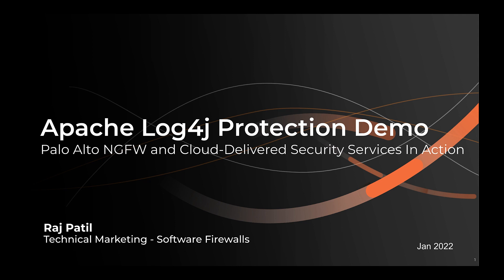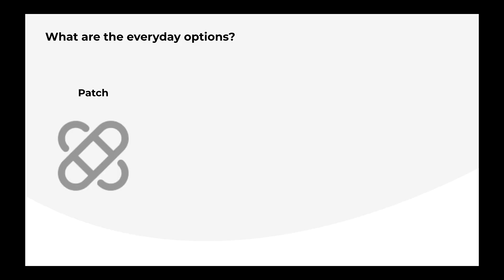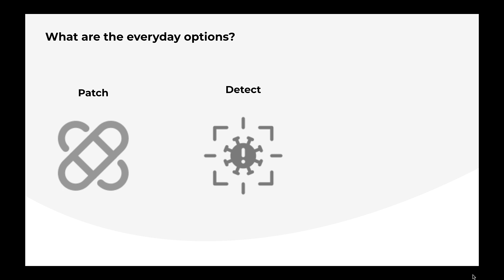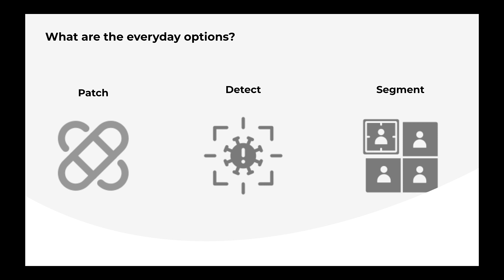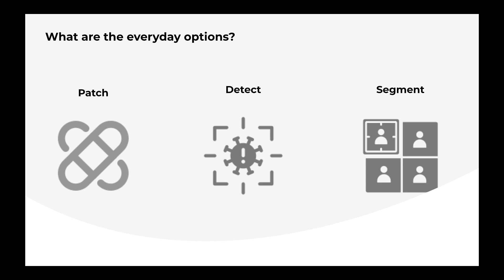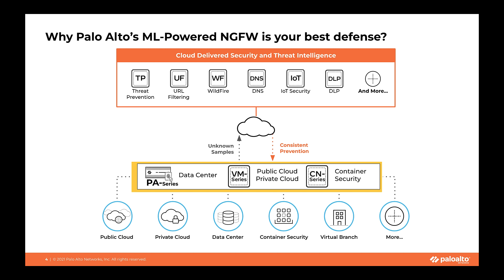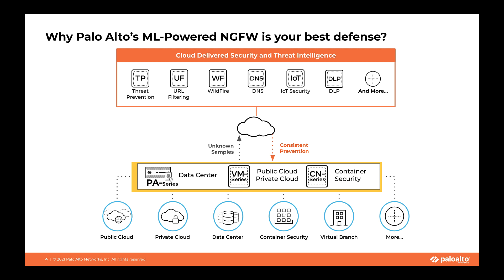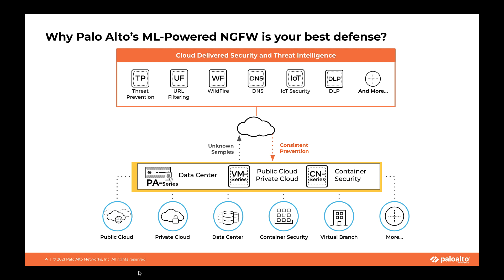Apache Log4j Protection Demo: Part 1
In this video, we will look at WHY Palo Alto ML-Powered NGFW and the Cloud-Delivered Security Services is your best defense in depth against Log4J.